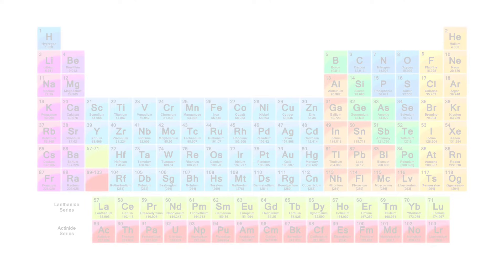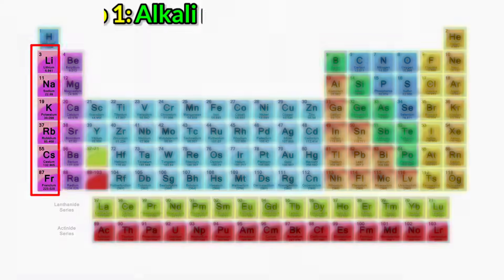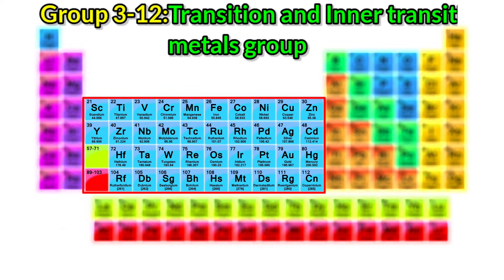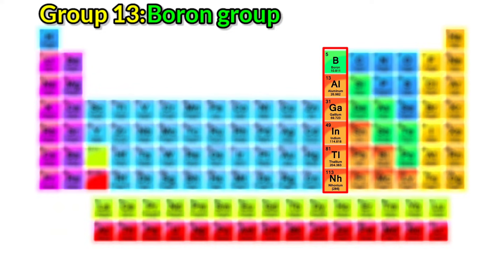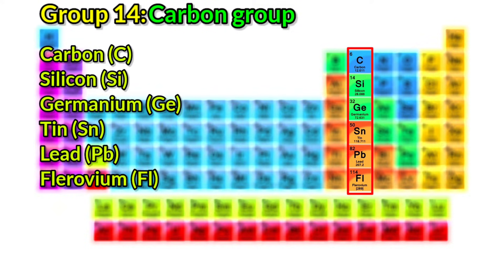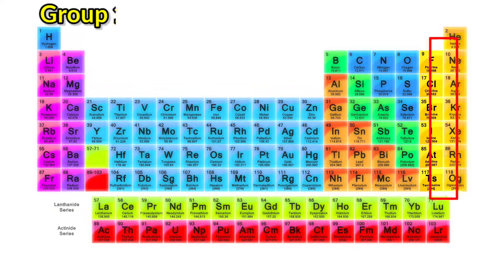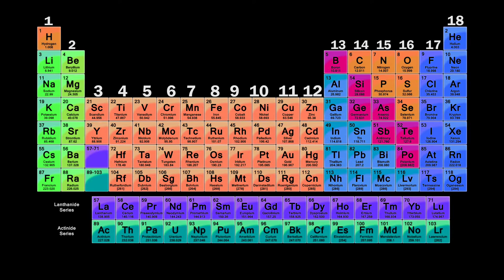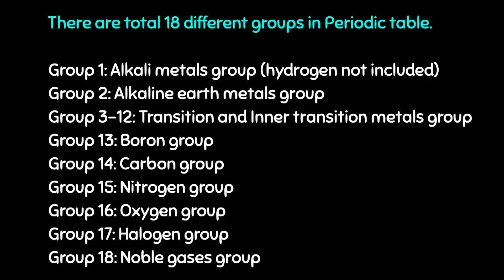periodic table group names | periodic table group names 1-18 | the group names of the periodic table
Intention:To know about MPT group names

🔻 VIDEO CHAPTERS

00:00 Intro
00:06 What is groups?
00:28 Group 1
00:39 Group 2
00:51 Group 3-12
01:29 Group 13
01:39 Group 14
01:48 Group 15
02:00 Group 16
02:11 Group 17
02:21 Group 18
02:32 In the summary